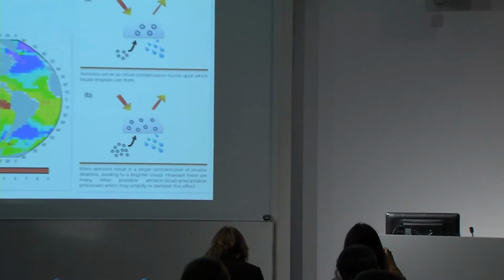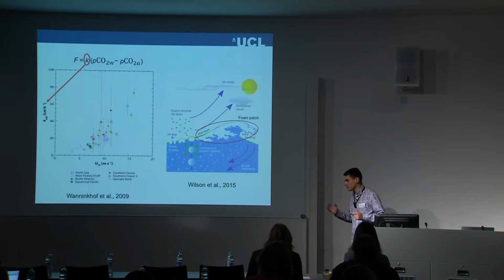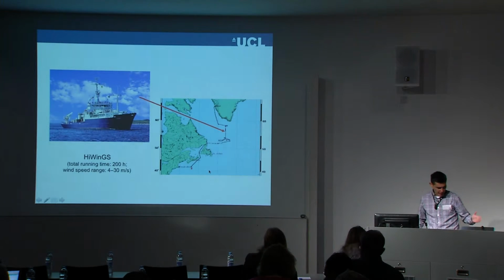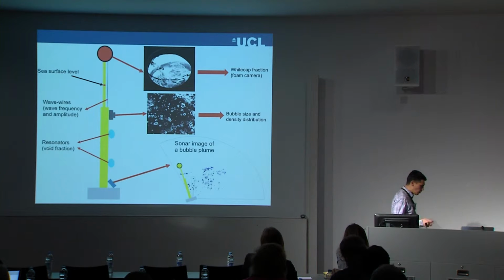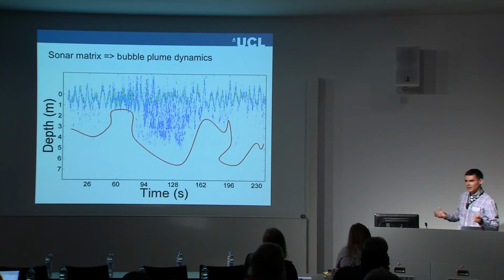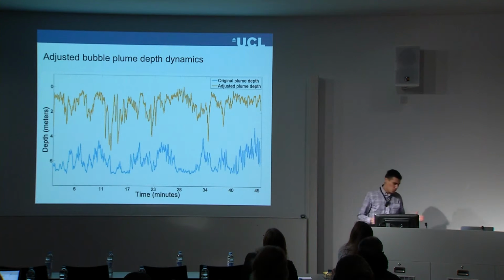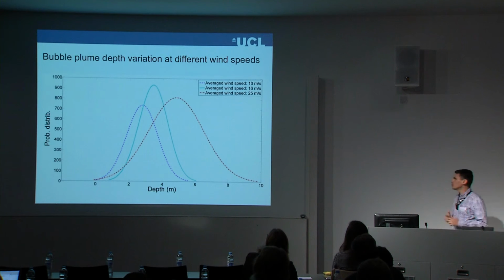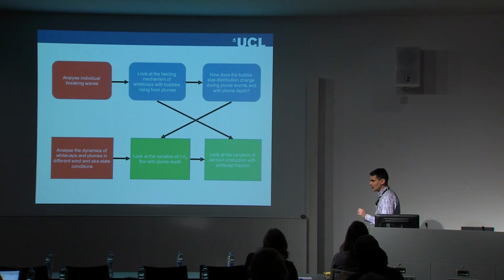Adrian Victor Matei at SES Big Data - full talk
Presentation by Adrian Victor Mate at the SESBigData event on Innovation in Analysis, Usability, and Curation (18th September 2015).